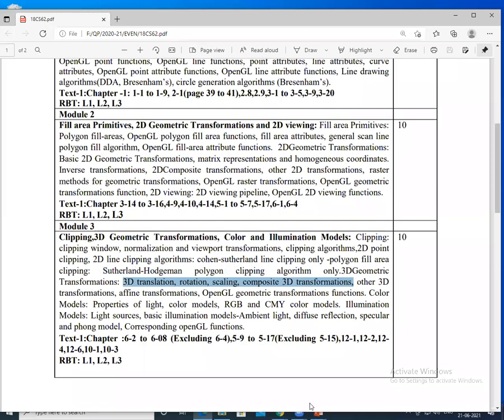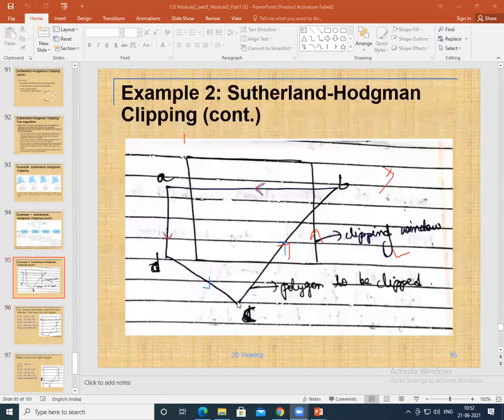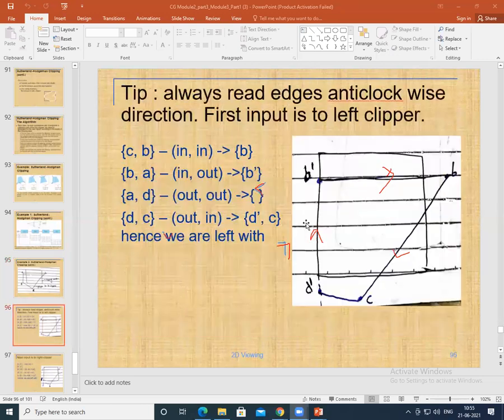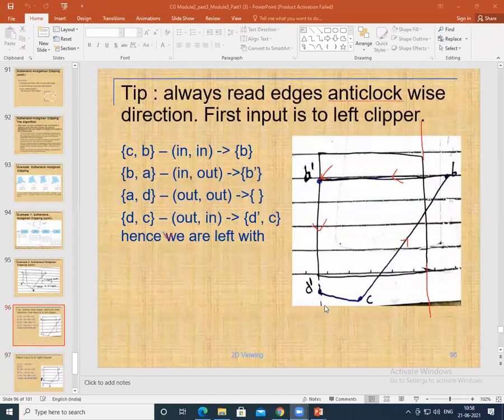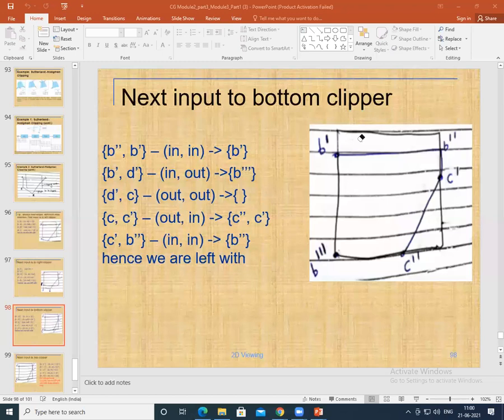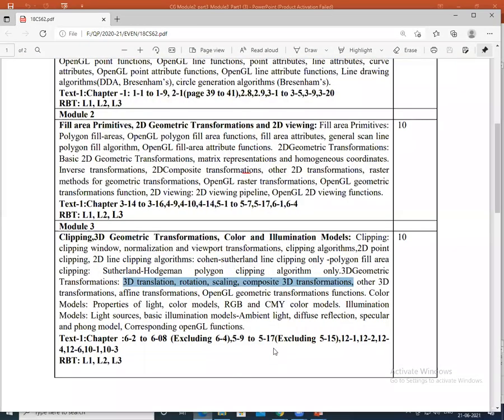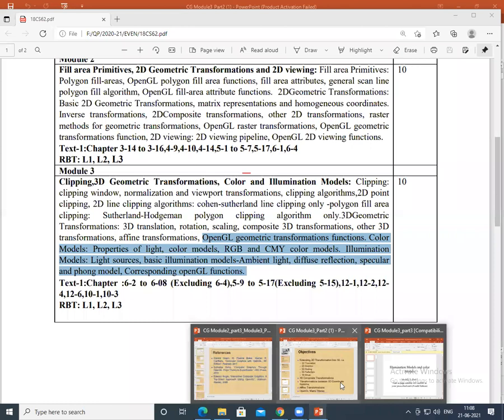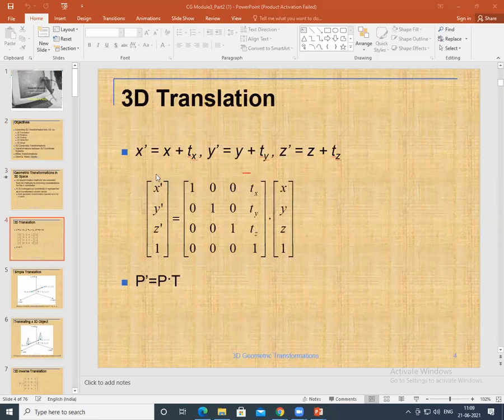problem on sutherland hodgman